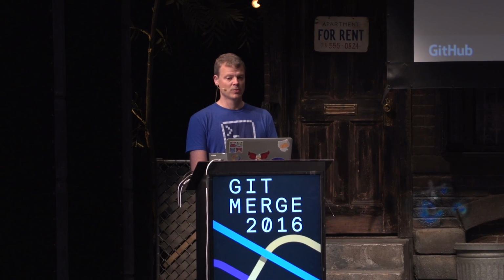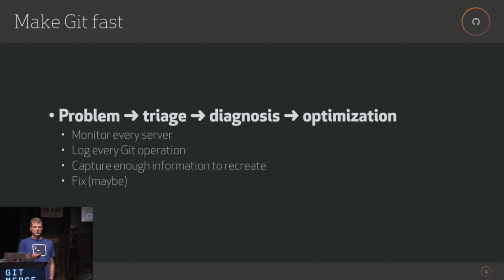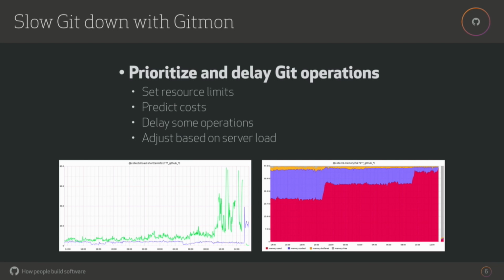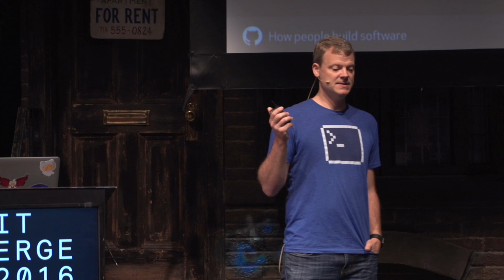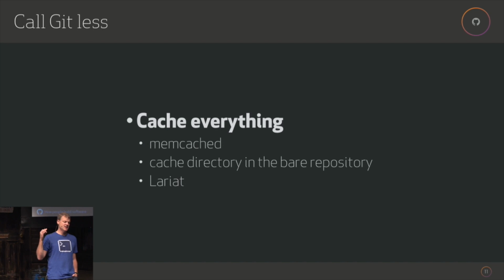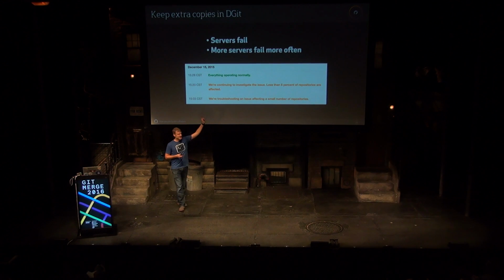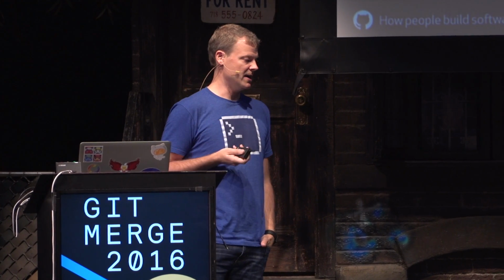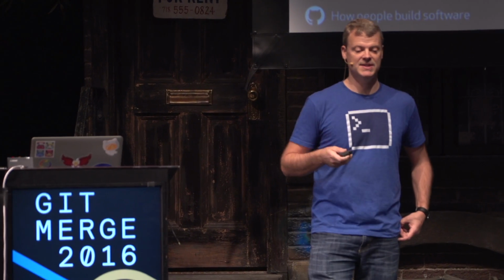Scaling at GitHub, Patrick Reynolds - Git Merge 2016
The GitHub Systems team provides Git as a fast and reliable service, both as the backend for GitHub.com the website, and directly to users. To do that, we first make Git itself fast and reliable. But we also must consider Git as a distributed application, at the scale of billions of operations per day. Hear about the challenges that presents, and learn about the bespoke tools GitHub has built to monitor, shape, cache, and replicate transactions in our Git service.

Note: In this talk, Patrick refers to DGit, which was an internal codename for the project to distribute the storage of git repositories more efficiently within GitHub's infrastructure. In order to reduce redundancy and potential confusion, GitHub has subsequently renamed the project Spokes.

Patrick Reynolds leads the team at GitHub that runs Git as a service. He has been building tools to monitor and troubleshoot distributed applications for more than ten years: first as an academic research project, then as a product at BlueStripe Software, and most recently for internal use at GitHub.